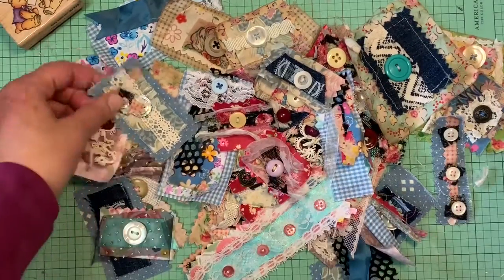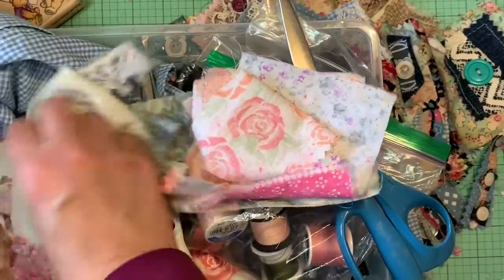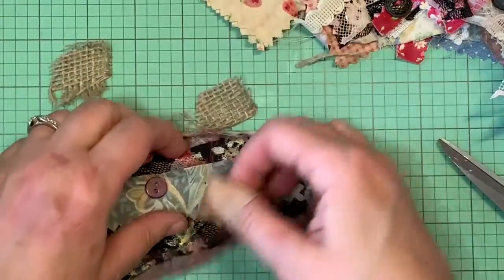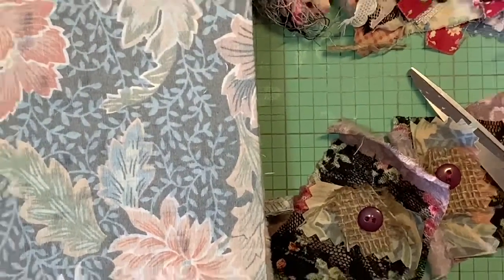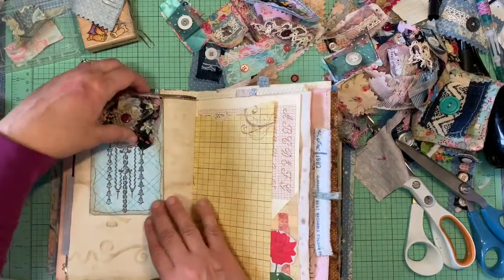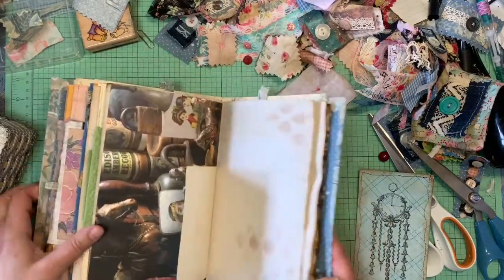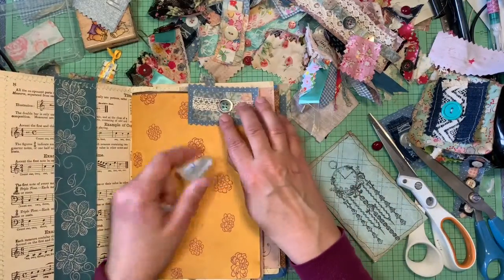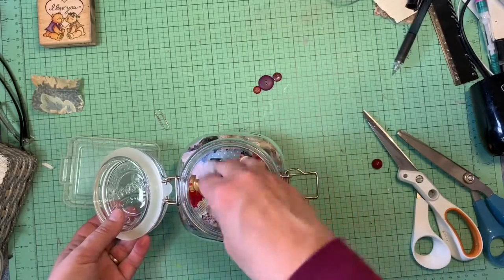Fabric and Button Clusters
Here’s one way I’ve utilized some of my scraps of fabric and buttons.  These clusters are easy to put together and very satisfying to create. It’s a win win! Enjoy and God Bless!

Free production music by Jason Shaw - audionautix.com